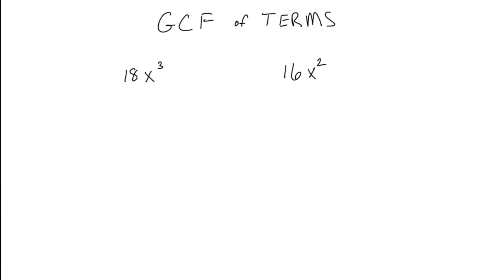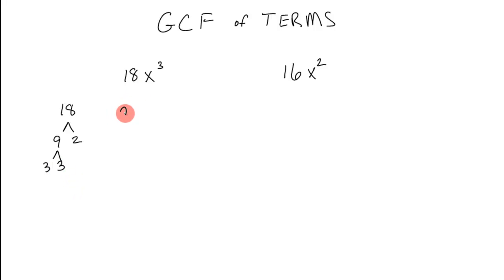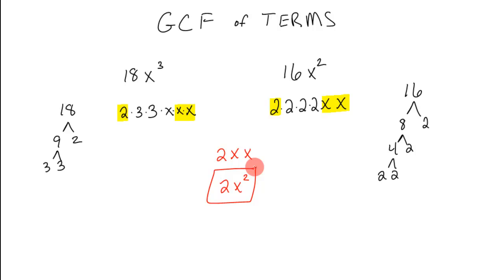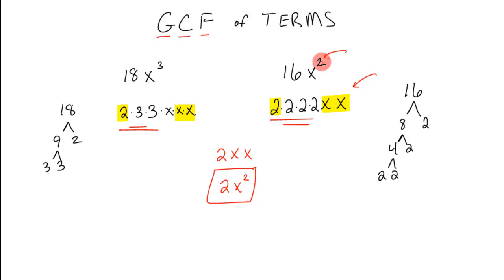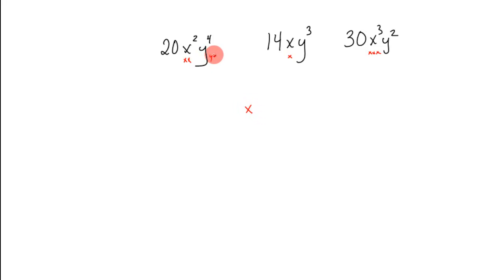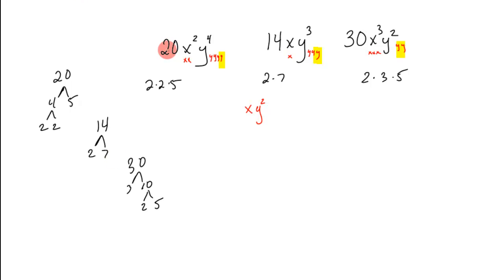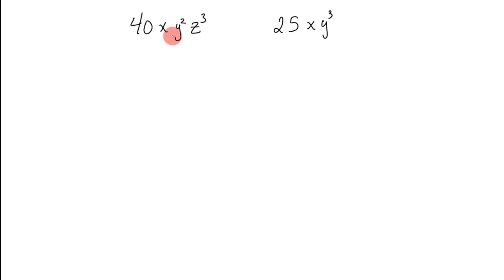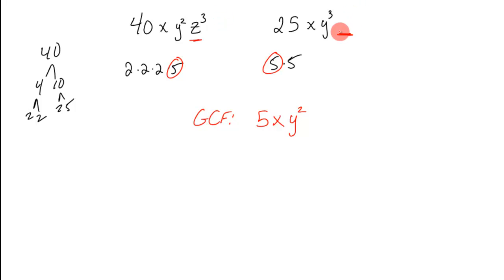GCF of Terms - Greatest Common Factor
This video will show you how to find the Greatest Common Factor of Terms (with variables).